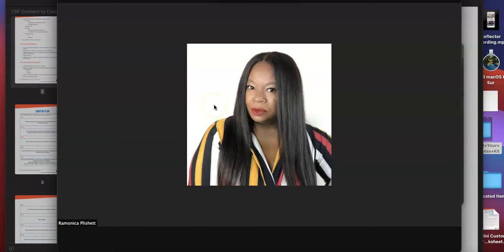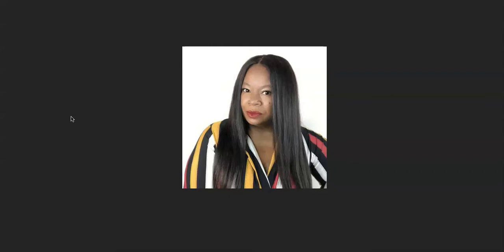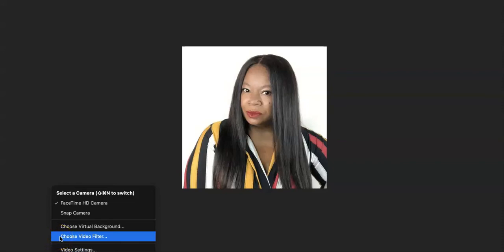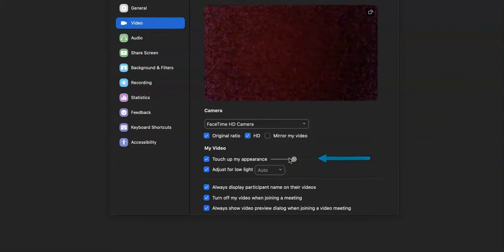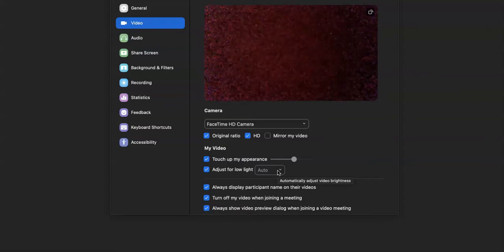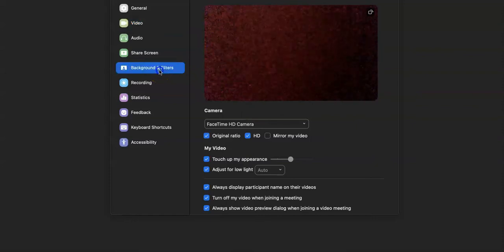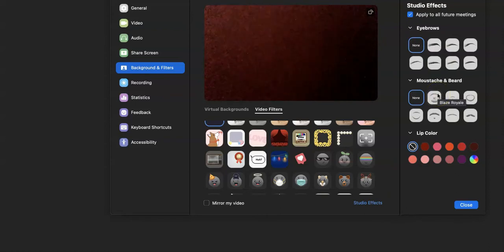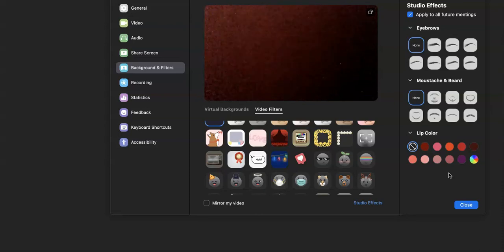Zoom Features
Ladies Zoom has a feature to allow you to enhance your looks for meetings! Enjoy.